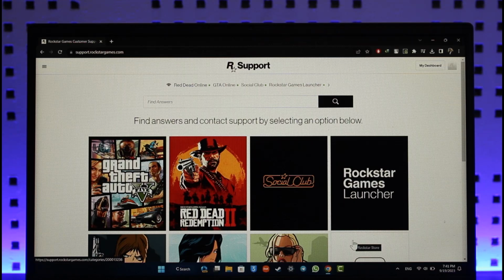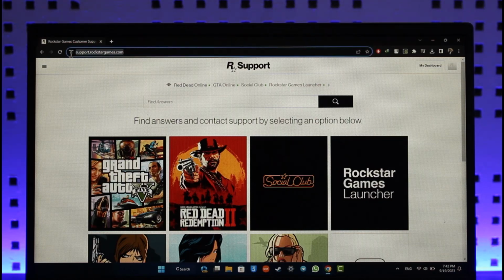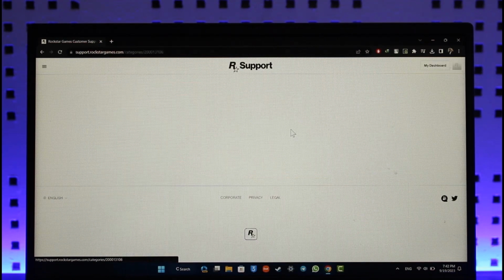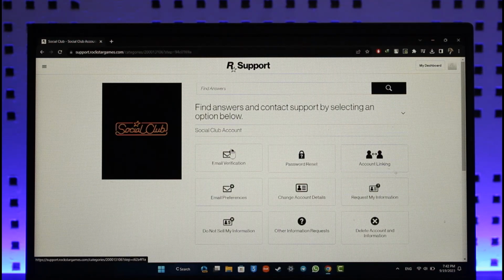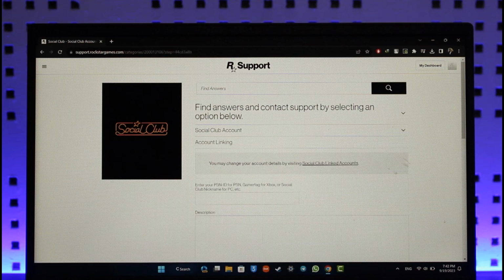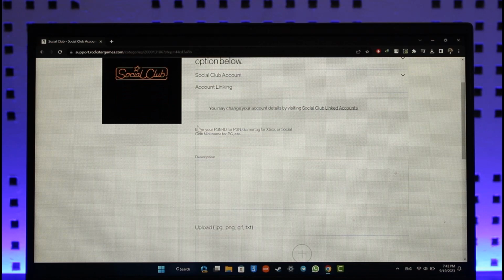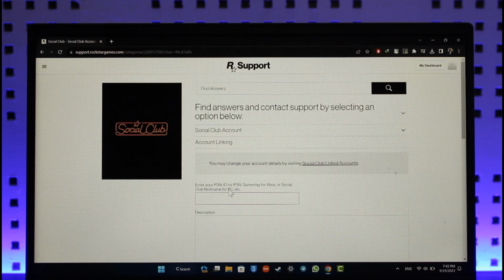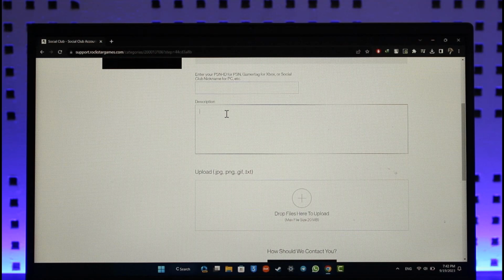How to Unlink Social Club Account from Epic Games !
In this tutorial video, I am simply going to show you how you can unlink your Social Club account from Epic Games.

~Chapters:
0:00 Introduction
0:11 Official Site
0:27 Unlink Social Club Account from Epic Games
1:08 Conclusion